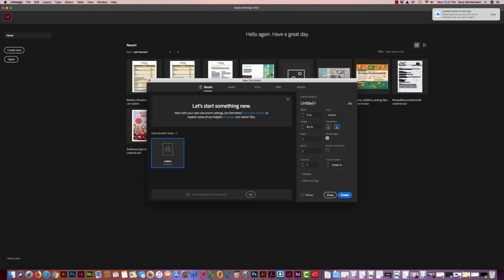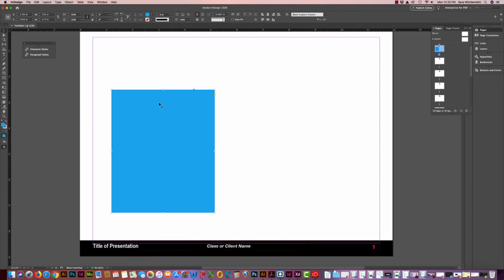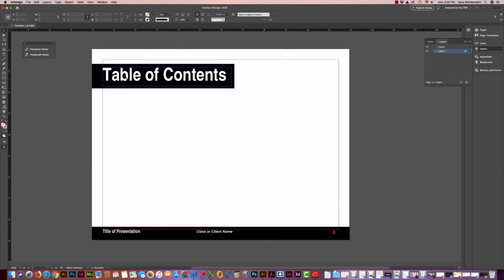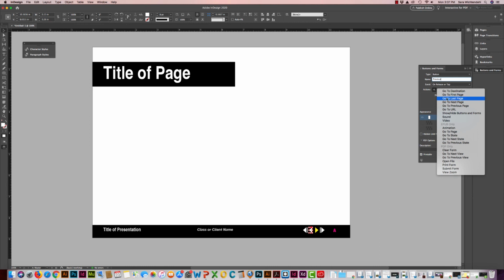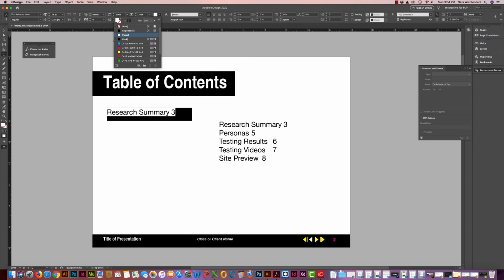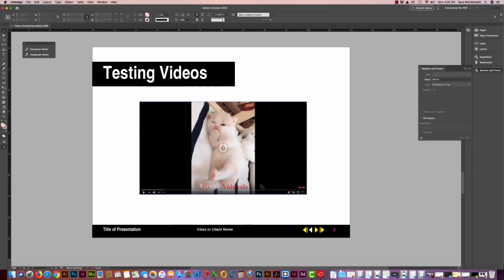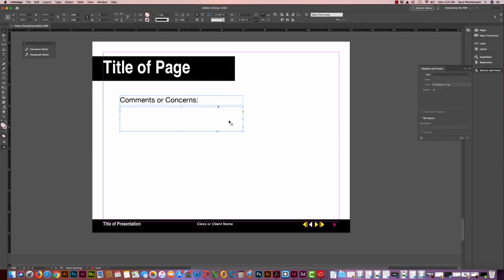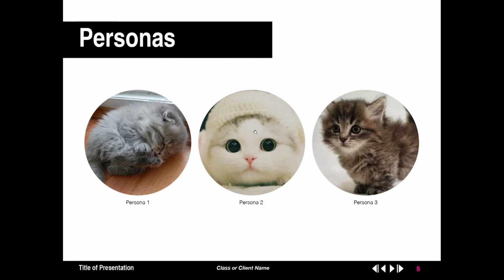Creating an interactive pdf presentation